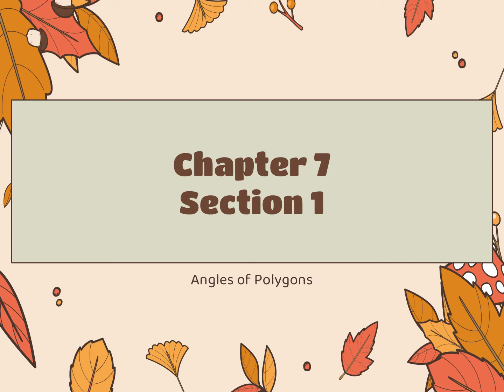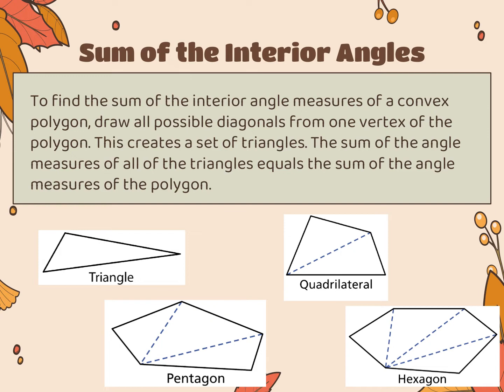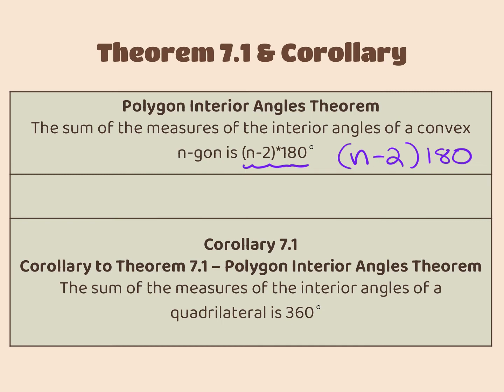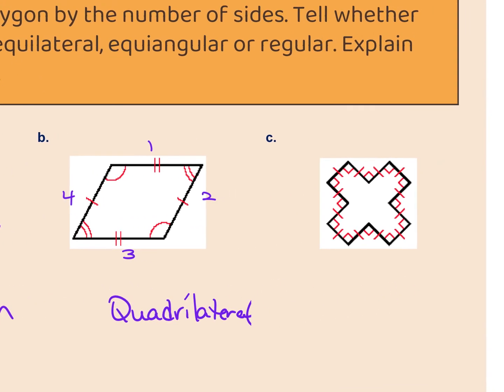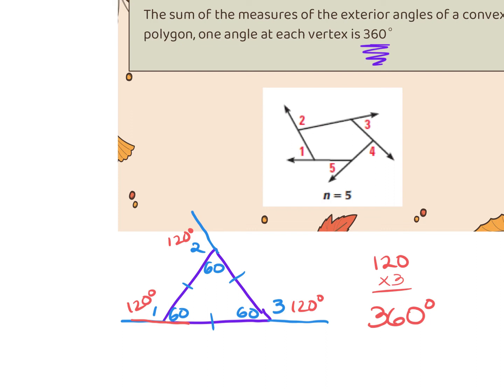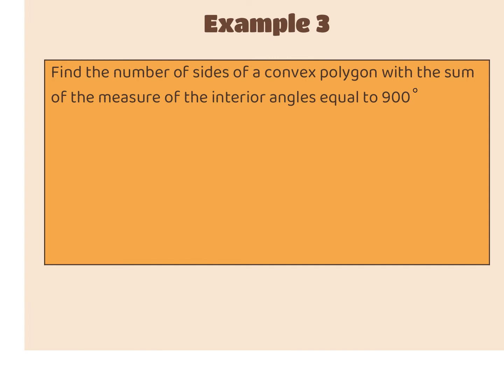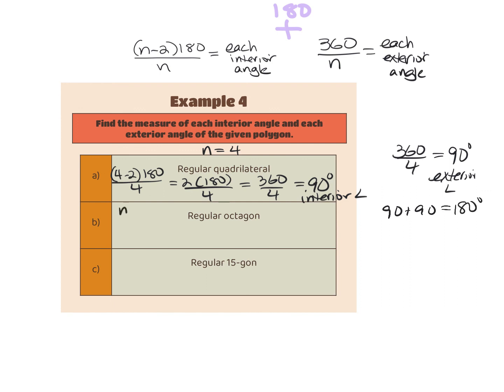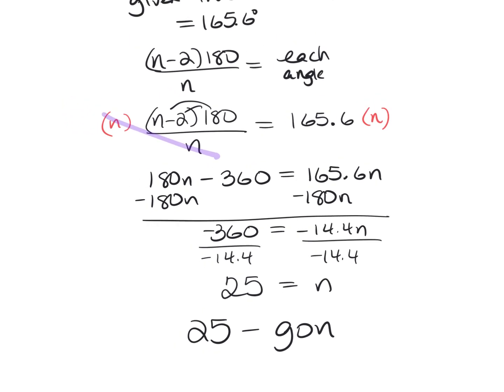11.16.22 7.1 Angles of Polygons